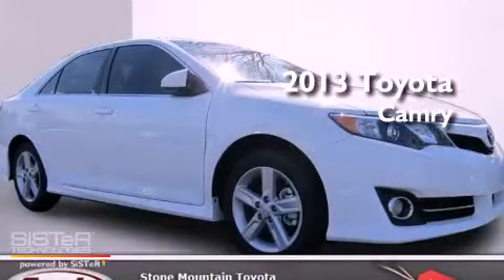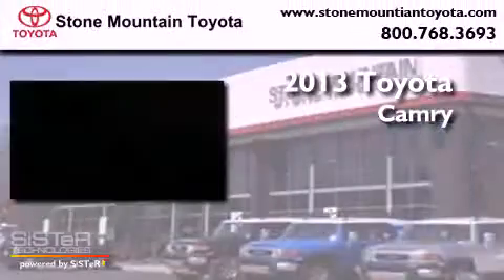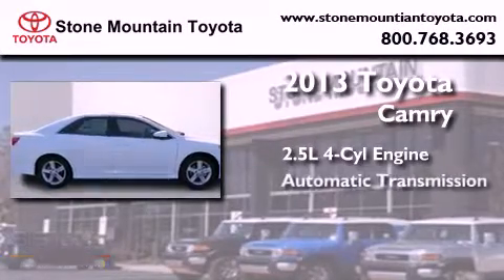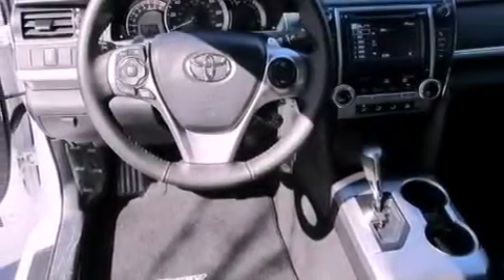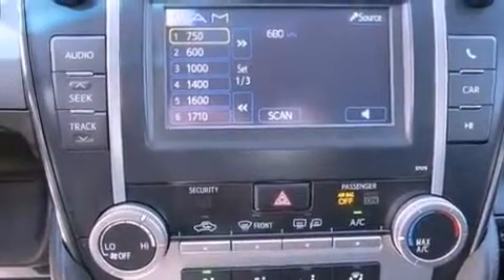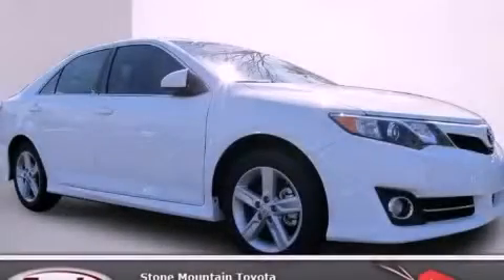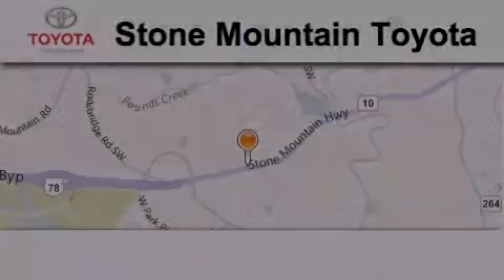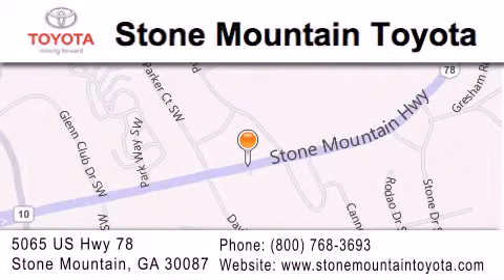2013 Toyota Camry Lilburn GA 30047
Year : 2013
 Make : Toyota
 Model : Camry
 Engine : 2.5L I-4 cyl
 Trans . : 6-Speed Automatic
 Exterior : Super White
 Miles : 3
 Interior : Black Cloth Buckets
 Stock : DU658781